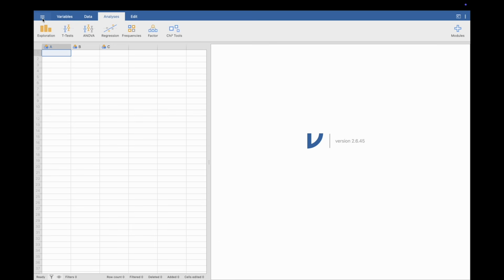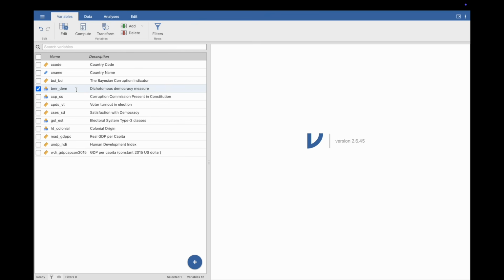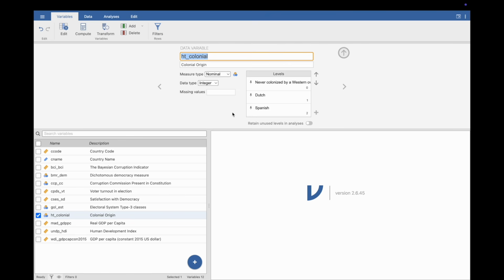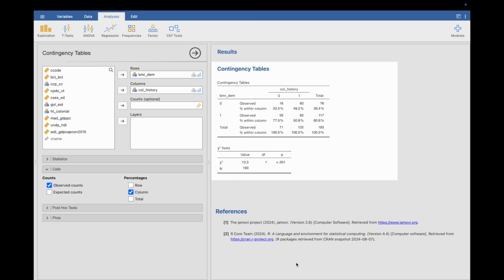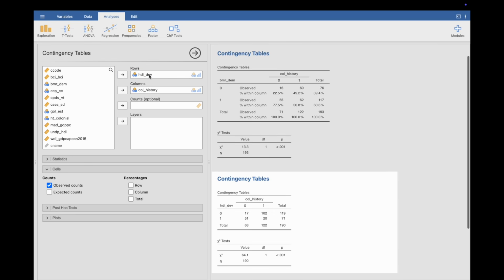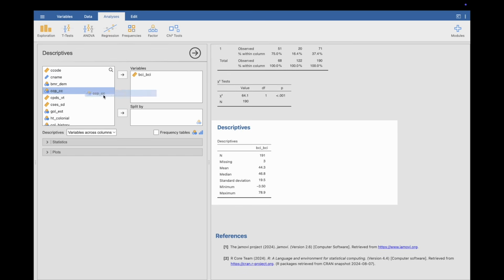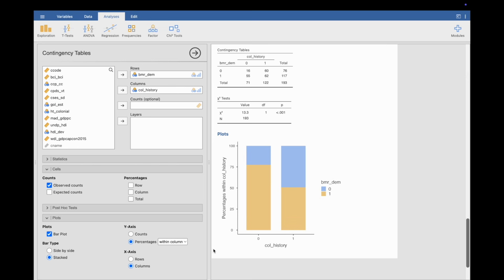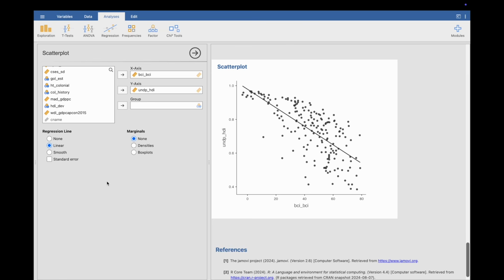Jamovi Tutorial 3 | More examples of cross-tabs, charts and graphs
In this tutorial, I show more examples of how to create cross tabulations, different types of graphs and charts, using the Quality of Government dataset.